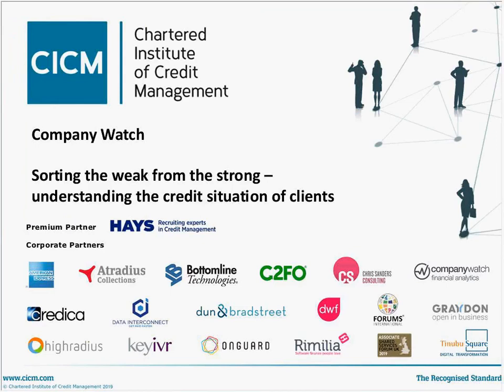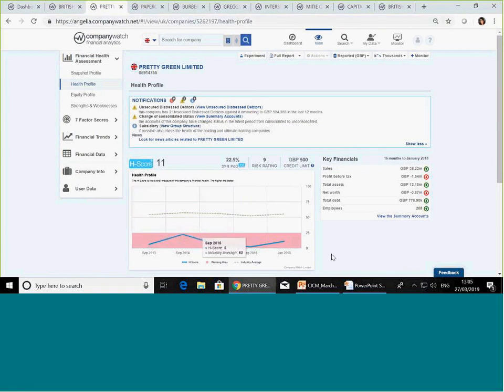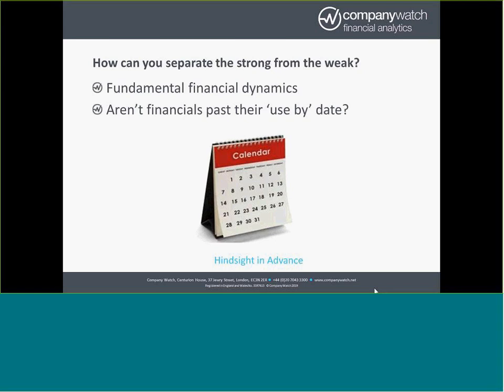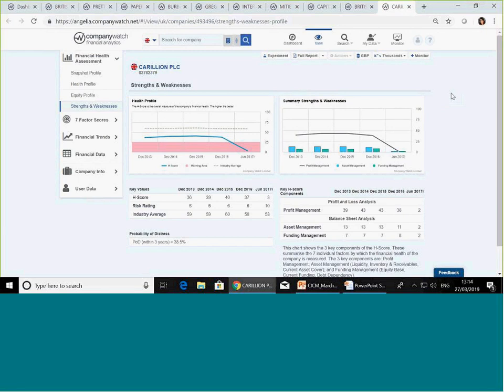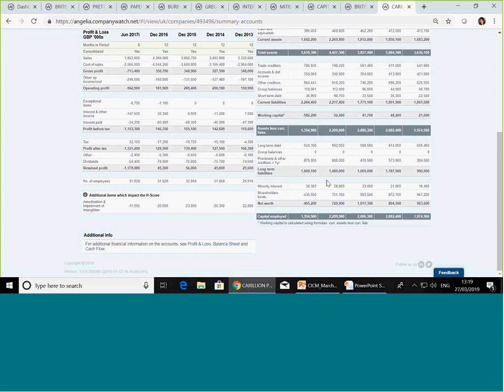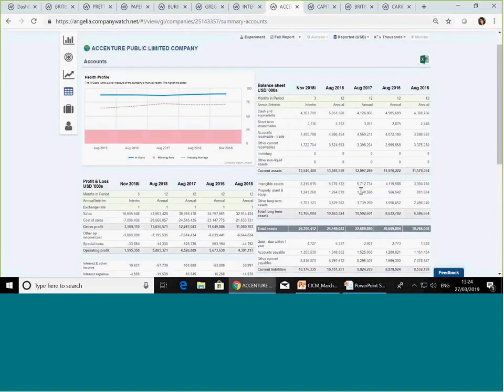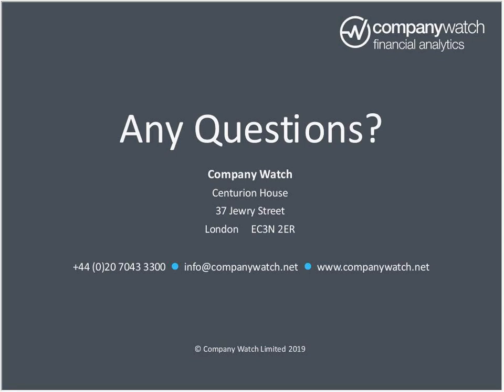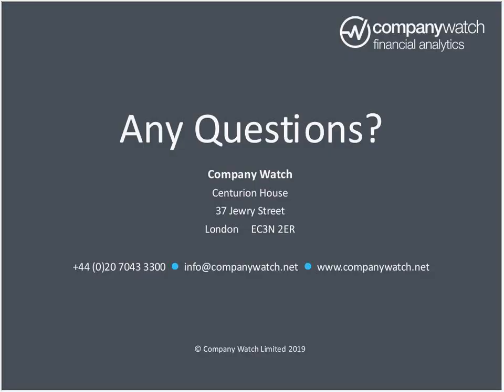CICM Credit webinar - sorting the weak from the strong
How credit professionals can sort the strong from the weak.

Denis Baker, Company Watch, hosted the latest CICM webinar on 27th March.  With the number of high-profile failing companies increasing, Denis Baker looked at how companies such as Capita, Mitie, Interserve, Accenture and Carilion affect credit teams, and why knowing your customer is the safest option.

Using current examples, Denis shows how you can identify a financially weak customer or partner before a major issue happens.